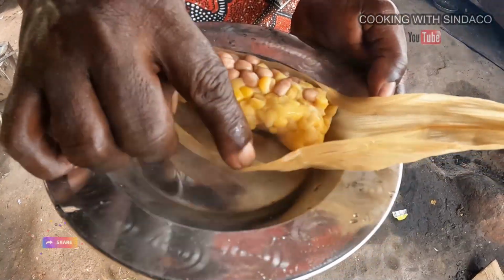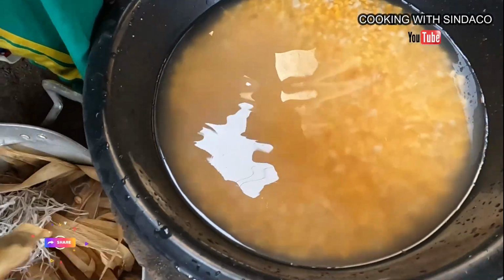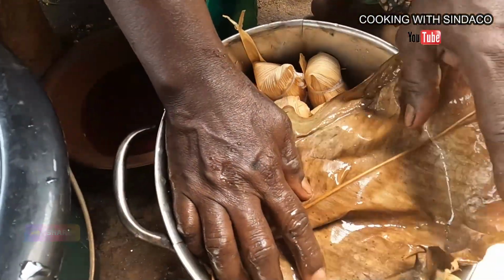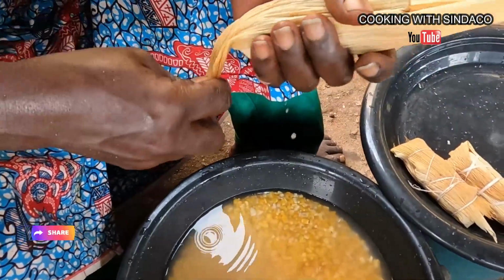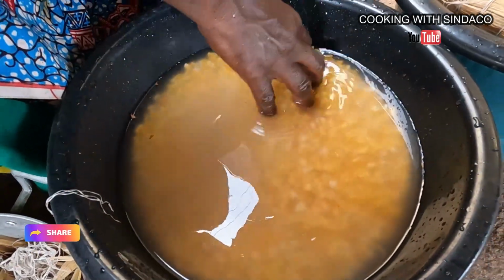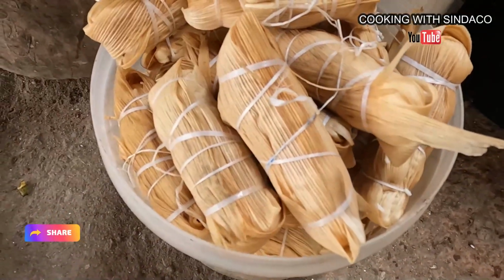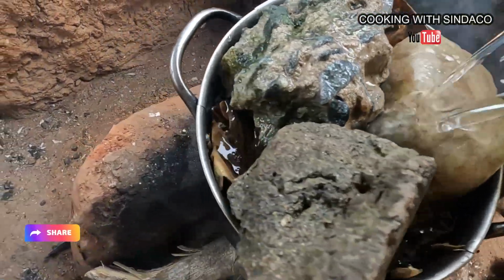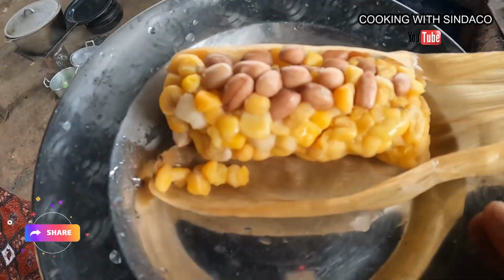How To Make Corn Saabo | Traditional African Food Recipe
Traditional African Food Recipes Most Popular Ghanaian snack CORN SAABO !! Boiled corn and peanut